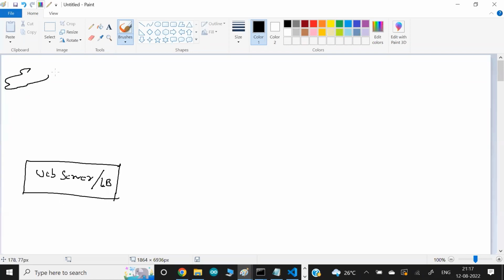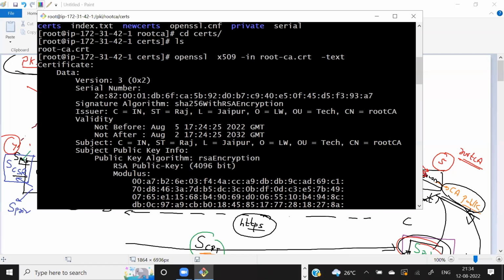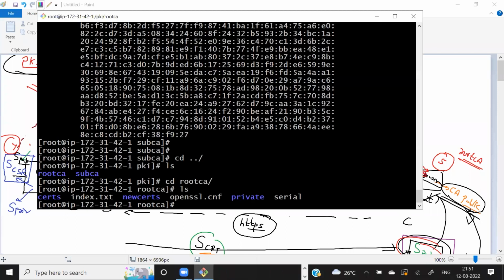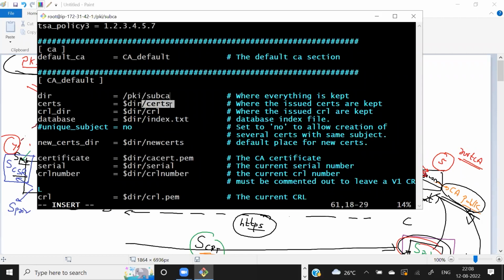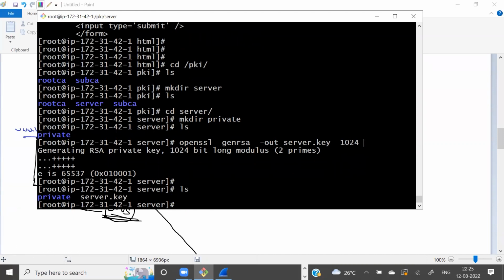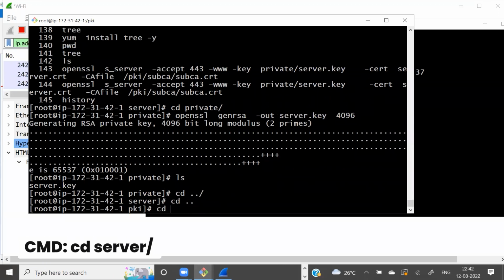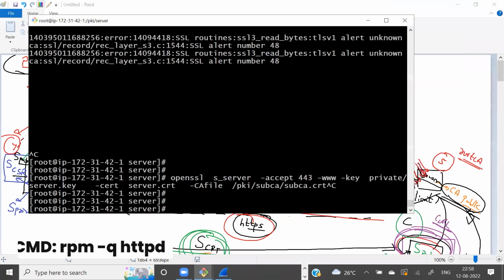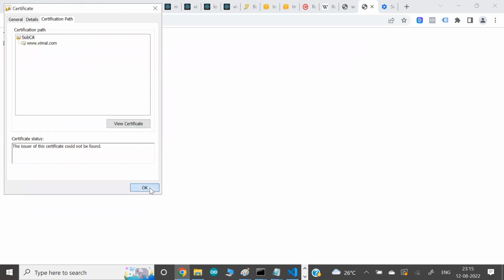#11: Practical implementation of Root CA, Sub CA, SSL/TLS Handshake, CSR, CRT, and Self-Sign Concept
In this practical implementation and final video of our Cryptography and Security Series, we will explore the practical use case of essential concepts and practical applications of HTTPD WebServer, TLS, PKI, CA, ROOT CA, SUB CA, SSL/TLS Handshake, WireShark Use Case, Secure Connection using HTTPS, CSR, CRT, and Self-Sign Concept for Secure Web Connections.

We will start with the HTTPD WebServer and its importance in web hosting and serving web pages. Then, we will discuss how TLS (Transport Layer Security) is used to secure communication over the internet, and how PKI (Public Key Infrastructure) is used to establish trust between communicating parties.

We will explain the CA (Certification Authority) and its role in verifying and issuing digital certificates. We'll also cover the ROOT CA and SUB CA hierarchy and how they work together to establish a chain of trust.

We will then dive into the SSL/TLS Handshake process and how it establishes a secure connection between a web server and a client. You'll learn how to use WireShark to capture and analyze network traffic to understand how this process works.

Next, we'll cover the Secure Connection using HTTPS and how it uses the SSL/TLS Handshake process to protect data in transit between a web server and a client. We'll explain the CSR (Certificate Signing Request) and CRT (Certificate) concepts and how they are used in the certificate signing process.

Finally, we'll discuss the Self-Sign Concept and how it is used to sign digital certificates for testing and development purposes.

Whether you're a beginner or an experienced practitioner in the field of web security, this video will provide you with a comprehensive understanding of these critical concepts and techniques used to establish secure web connections. By the end of this video, you'll have the knowledge and tools to apply these techniques in your own projects and secure your web connections effectively.

So, if you're interested in learning more about encryption and data security, be sure to watch this informative video!

The key takeaway is going to be a star to be added in your skill development section!